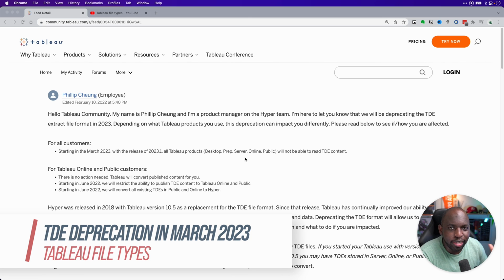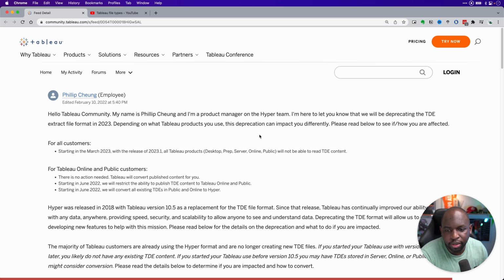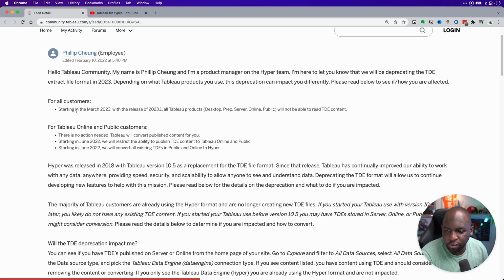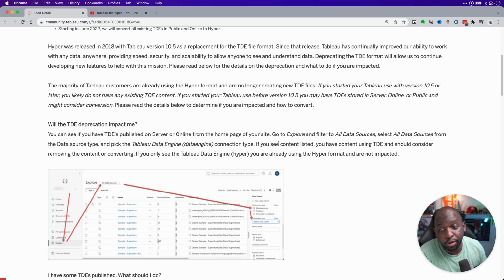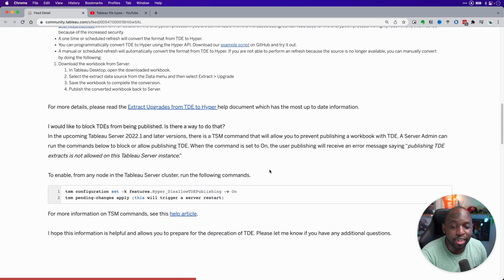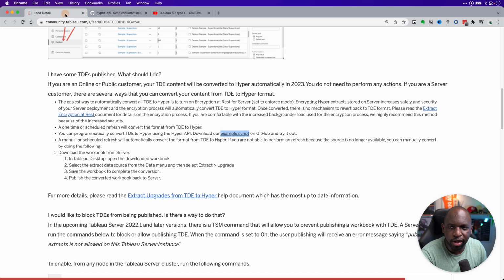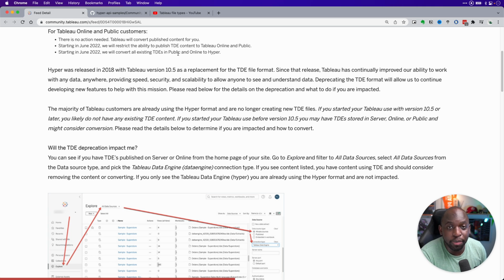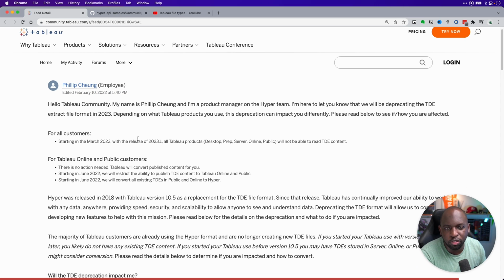Tableau .TDE files are getting deprecated in March 2023: Tableau Filetypes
For all customers:
Starting in March 2023, with the release of 2023.1, all Tableau products (Desktop, Prep, Server, Online, Public) will not be able to read TDE content.

For Tableau Online and Public customers:
There is no action needed. Tableau will convert published content for you.
Starting in June 2022, we will restrict the ability to publish TDE content to Tableau Online and Public.
Starting in June 2022, we will convert all existing TDEs in Public and Online to Hyper.

00:00 - INTRO
00:14 - WHEN WAS HYPER INTRODUCED
01:15 - LEAD TIME AND THE CHANGE EXPLAINED
03:16 - SERVER ADMINS
05:28 - TABLEAU ONLINE AND PUBLIC